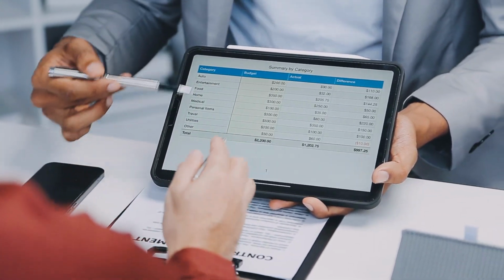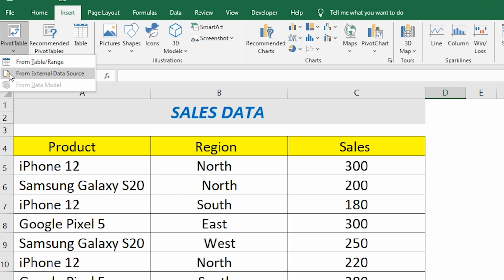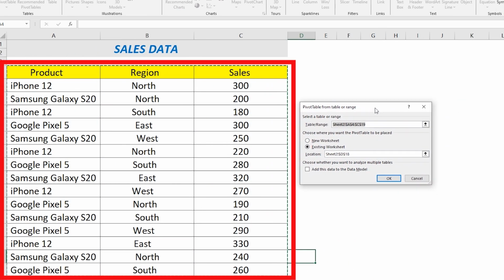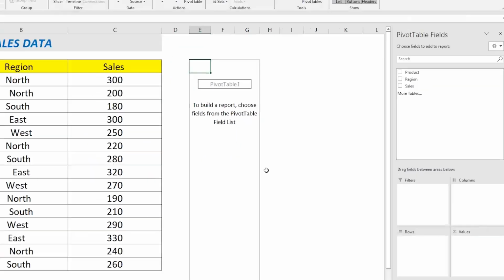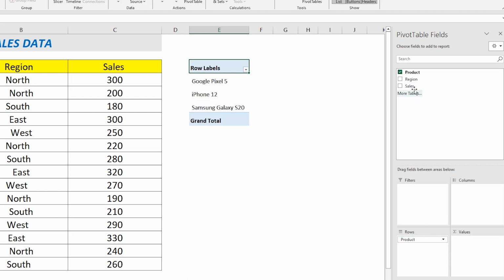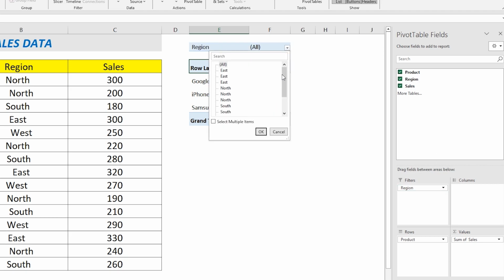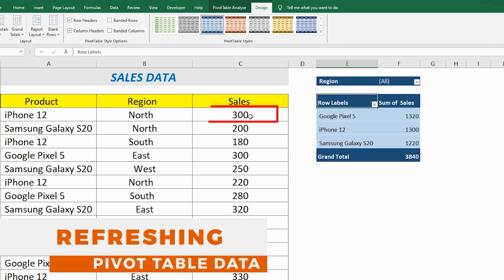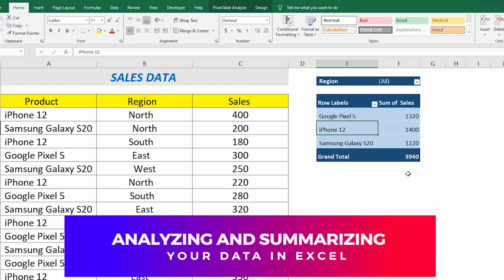Pivot Table in MS Excel | How to Use Pivot Table In MS Excel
Unlock the power of Pivot Tables in MS Excel with our step-by-step guide! 📊 Whether you're a beginner or looking to brush up on your skills, this video will walk you through everything you need to know about creating and using Pivot Tables to analyze your data efficiently.
In this video, you will learn:

Introduction to Pivot Tables: What they are and why they are essential for data analysis.
Creating a Pivot Table: Simple steps to create your first Pivot Table from scratch.
Customizing Your Pivot Table: How to modify fields, rows, columns, and values to get the insights you need.@RDExcel_11